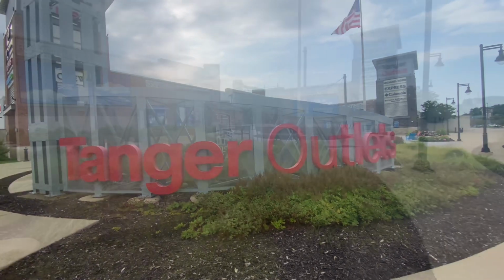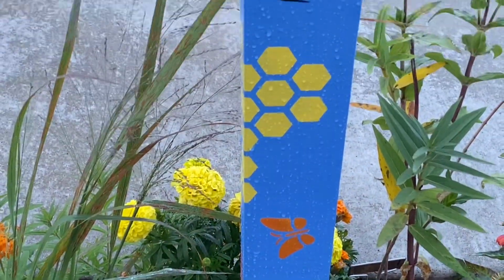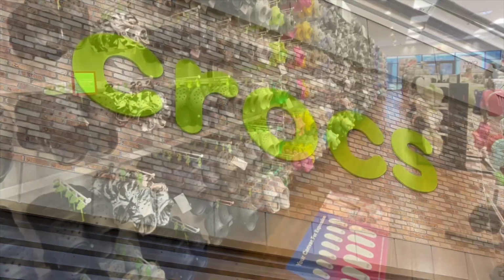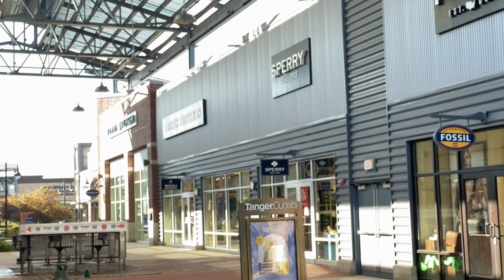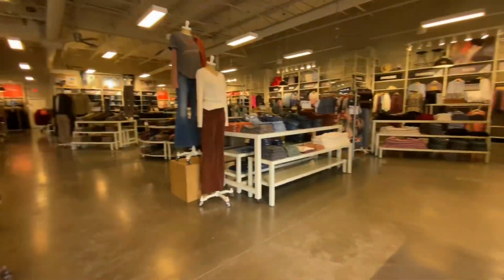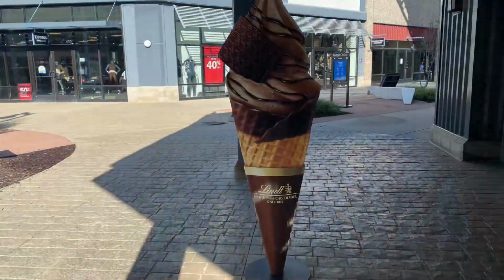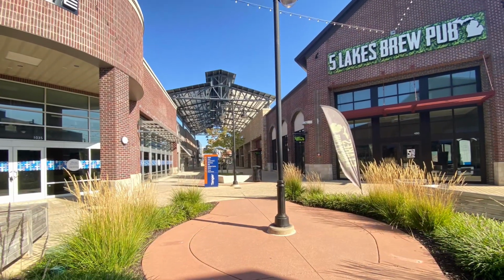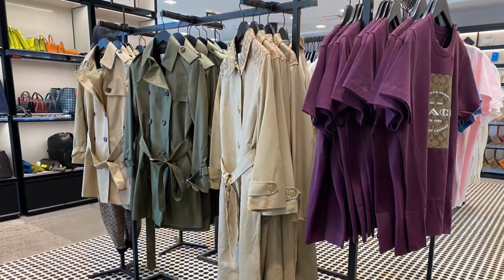TANGER Outlets Grand Rapids | Full Tour🌎💫